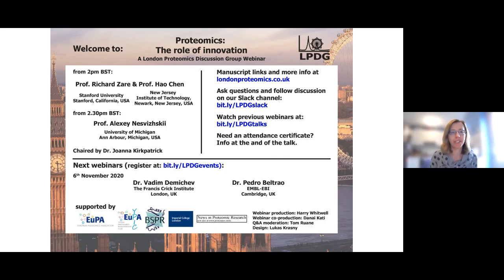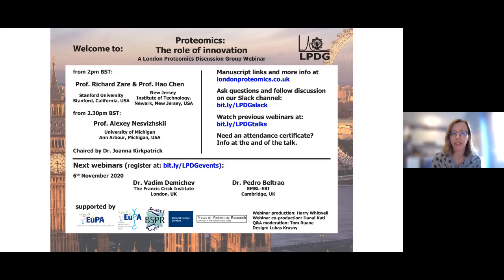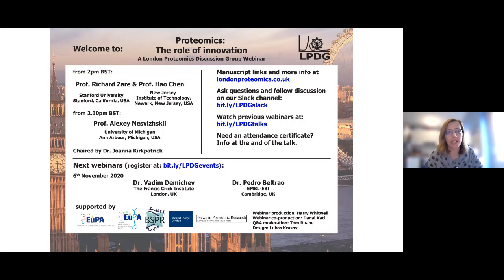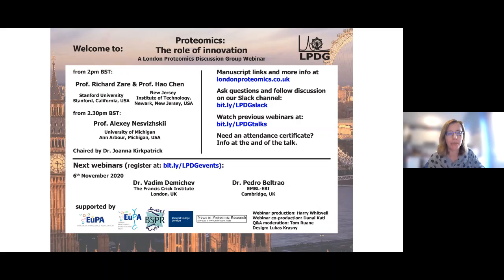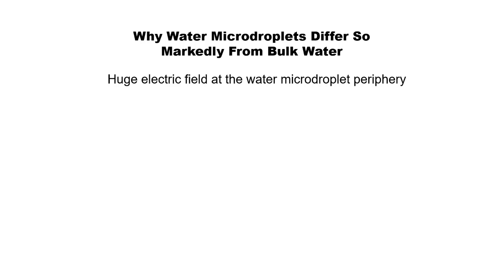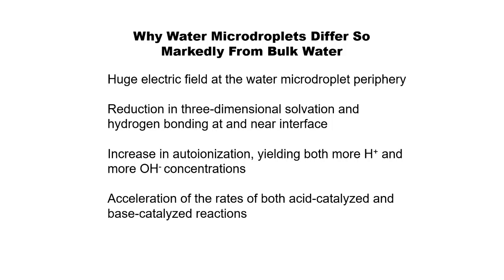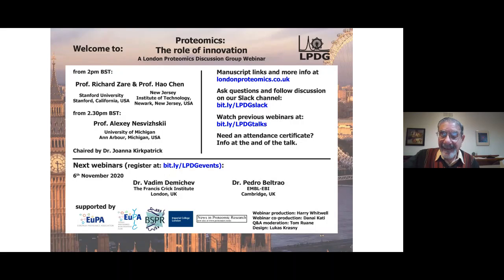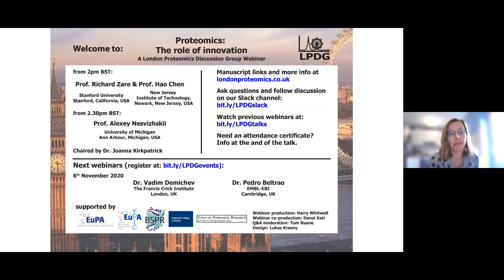Prof Richard Zare and Prof Alexey Nesvizhskii present resent work!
Prof Zare and Prof Hao Chen present their study showing milli-second tryptic digest of proteins interfaced directly into an MS. Prof Nesvizhskii discusses the latest development of MSFragger and PTM-Sheppard for proteomics analysis and database searching.